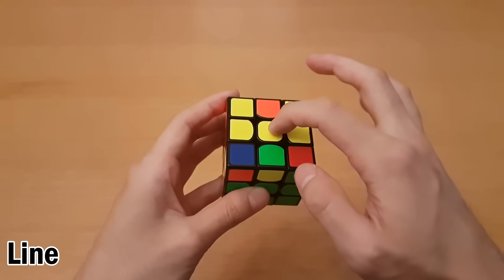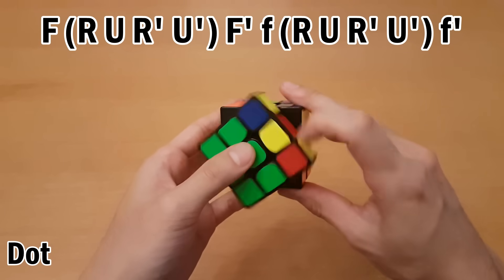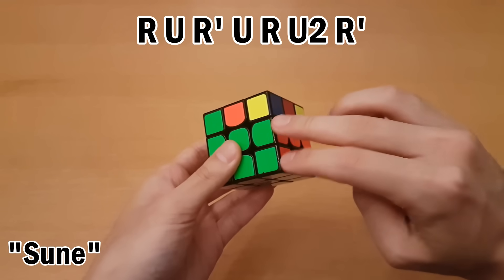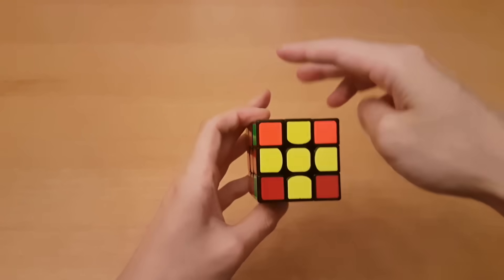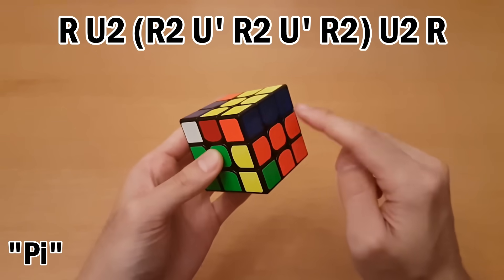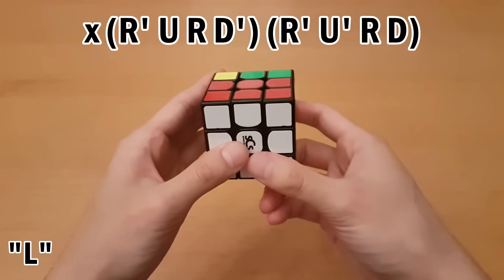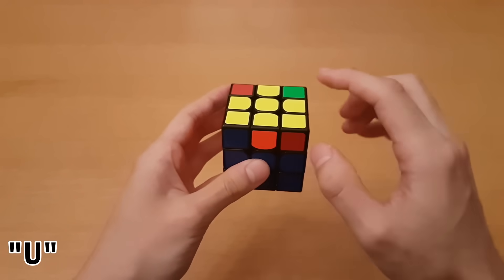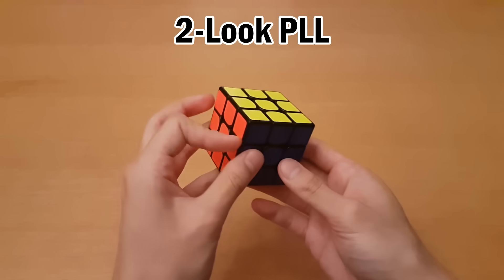Rubik's Cube: Easy 2-Look OLL Tutorial (Beginner CFOP)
10 OLL algorithms with memory tricks to make them super easy to learn! Check below for more tutorials to get faster.

Edges:
Dot: F (R U R' U') F' f (R U R' U') f'
L shape: f (R U R' U') f'
Line: F (R U R' U') F'

No corners solved:
H: F (R U R' U')3 F'
Pi: R U2 (R2 U' R2 U' R2) U2 R

1 corner solved:
Sune: R U R' U R U2 R'
Antisune: L' U' L U' L' U2 L

2 corners solved:
L: x (R' U R D') (R' U' R D) [x means face the bottom]
T: x (L U R' U') (L' U R U') [x means face the bottom]
U: R2 D R' U2 R D' R' U2 R'